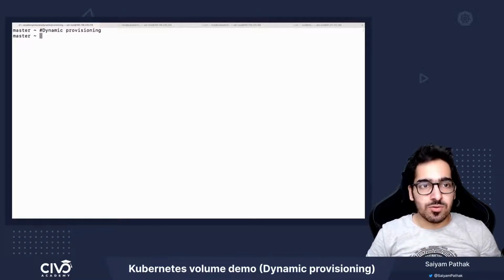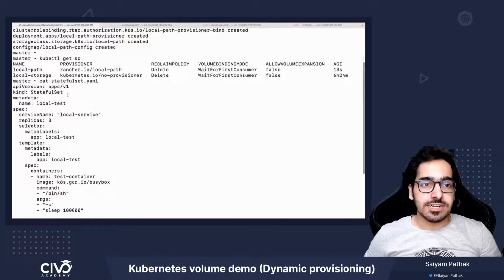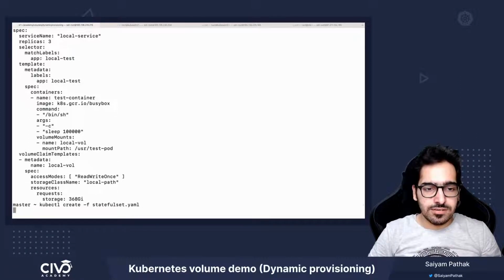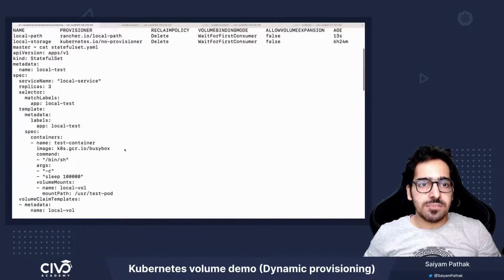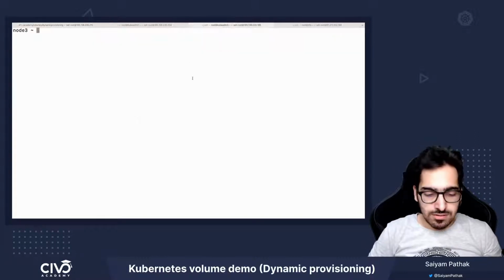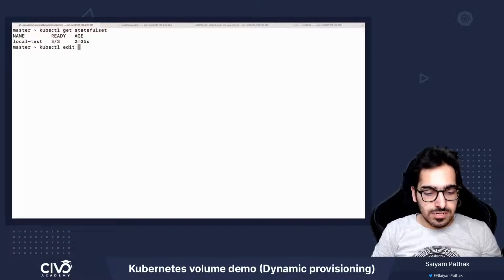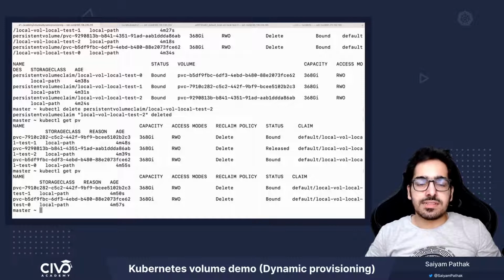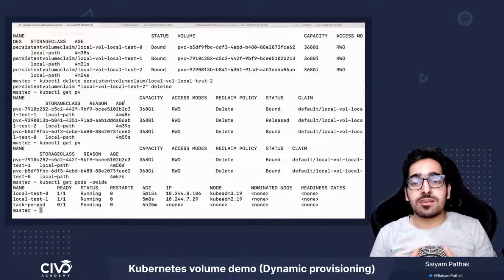Dynamic Volume Provisioning of PV and PVC - Civo Academy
Identify the fundamentals of creating a dynamic volume provisioning of PersistentVolume and PersistentVolumeClaim with the help of StorageClass and StatefulSet.